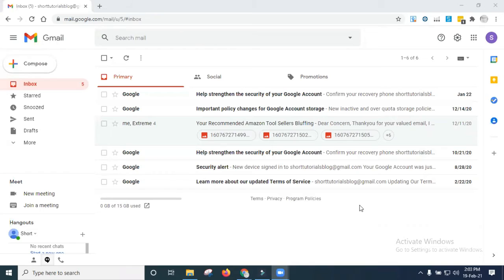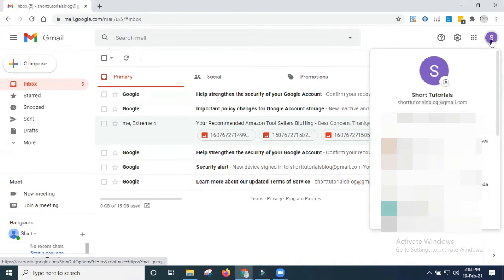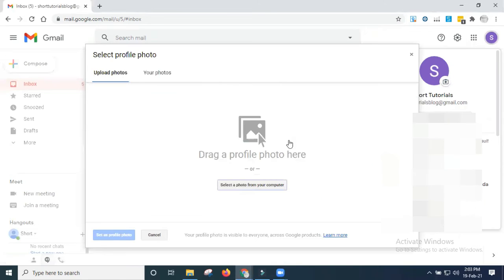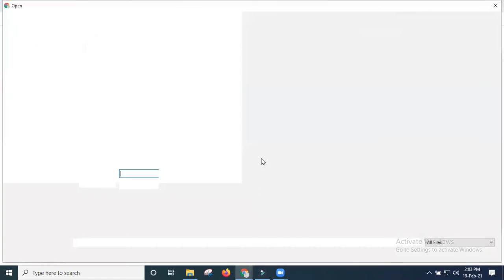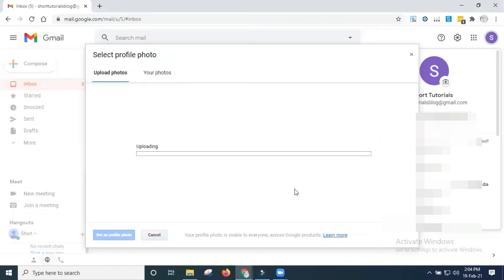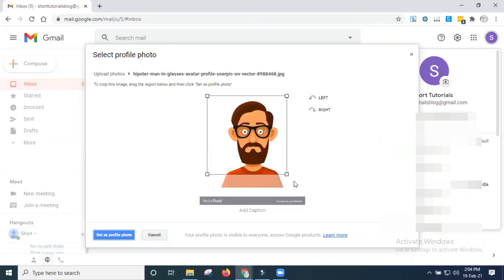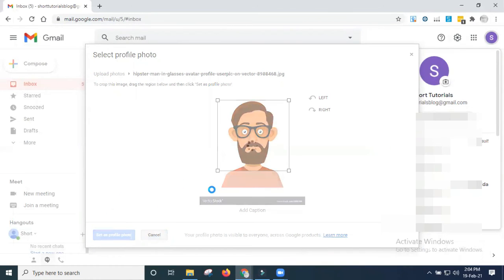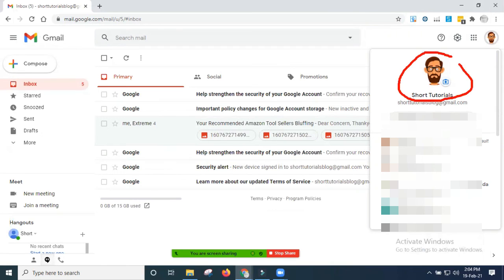How to Change Gmail Profile Image | Cómo cambiar la imagen de perfil de Gmail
In this video I will show you how to change the profile picture or image of your gmail account.

We brings latest Tips and Tricks on technology related to mobile phones, smart phones, windows, windows apps, android phones, android applications, play store applications, tabs, tablets, laptops, computers and many more.